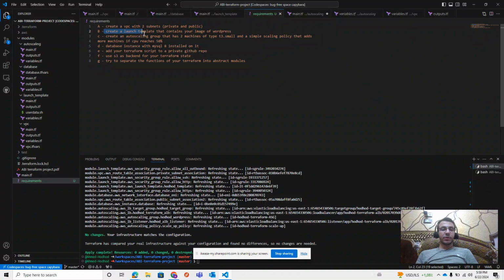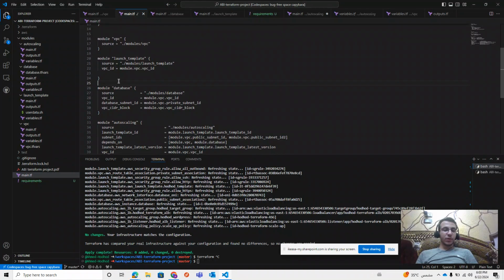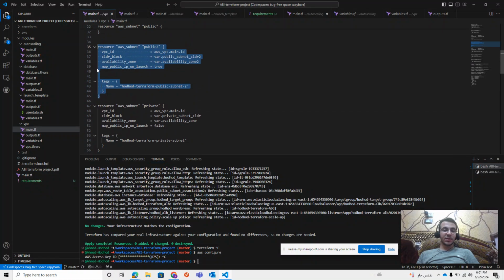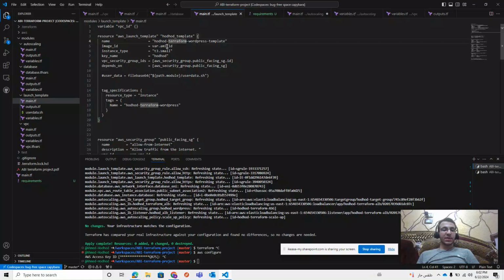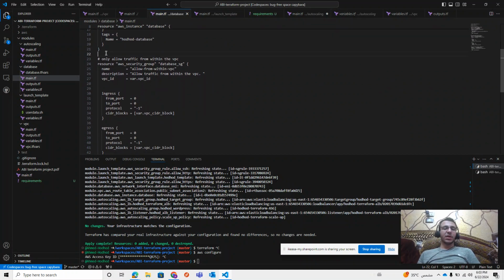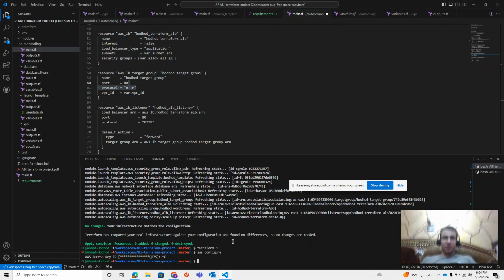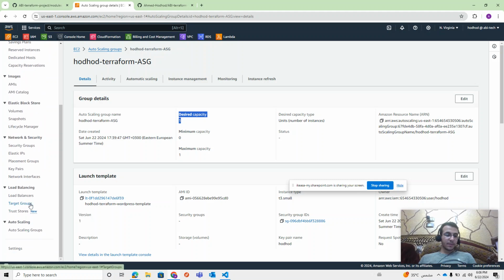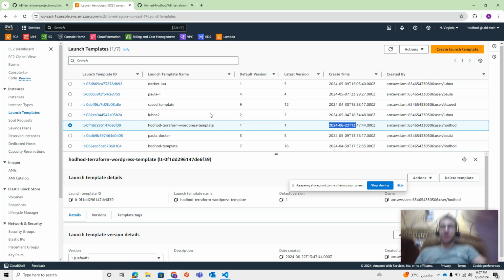Terraform Project Demo